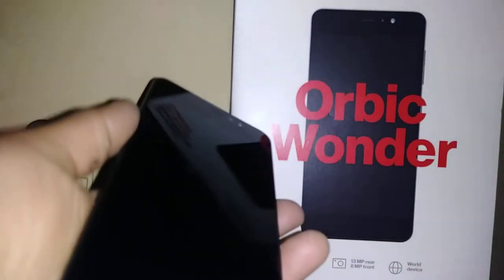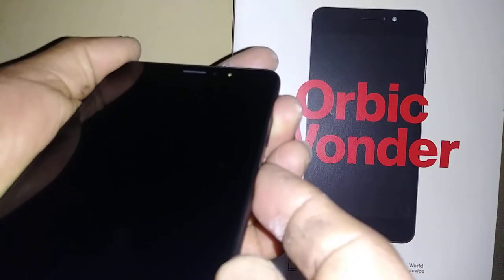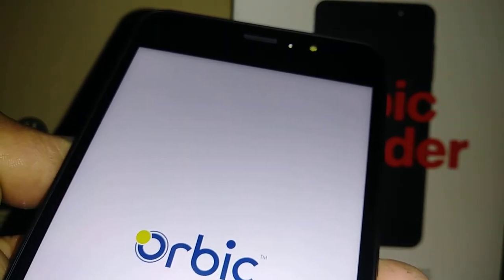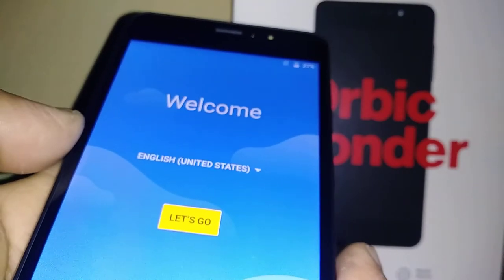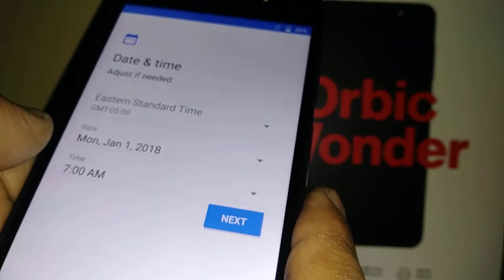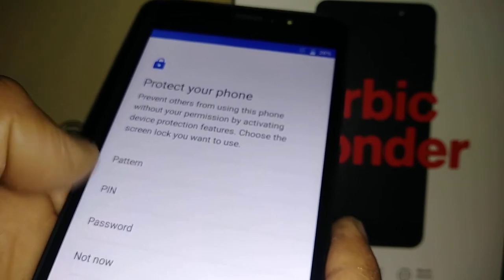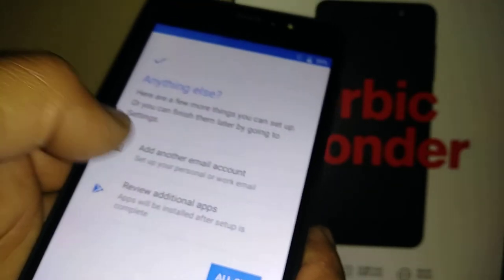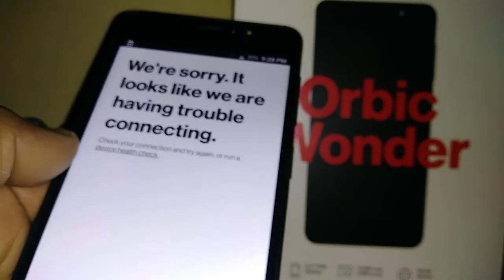Hard Reset Orbic Wonder Verizon Smartphone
How to remove password, pattern or PIN using phone's keypad ( buttons ) without accesing phone settings. Smartphone Orbic Wonder Model RC555L Verizon Prepaid. This is a Factory Reset using hardware keys. External keys